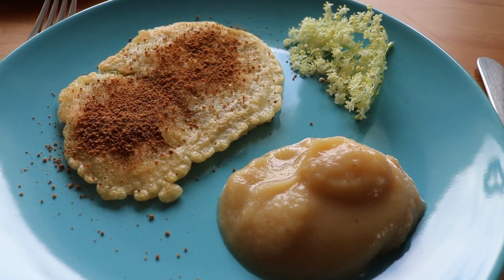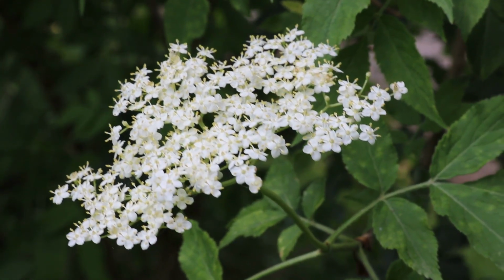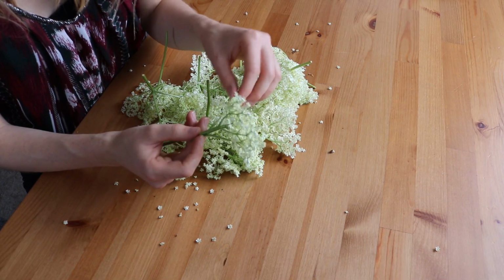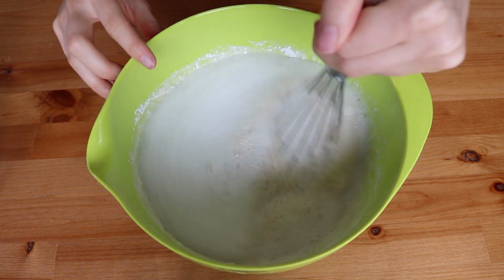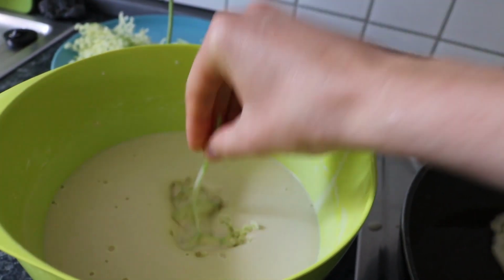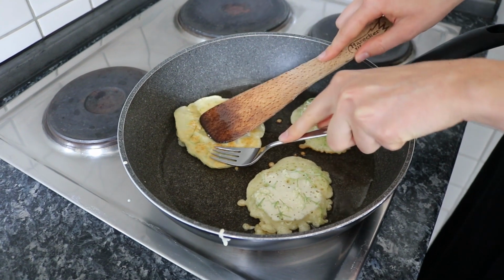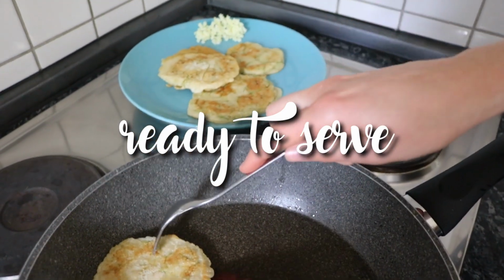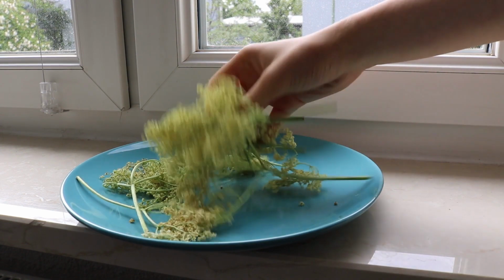The Best Traditional Bavarian Recipe - Elderflower Pancakes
My grandma made it every summer, my mum tryed it and resigned and now it's my turn: Elderflower pancakes made from scratch in a vegan version. It's one of the old and typical recipes of my region and definitely worth a try!

In my last herbalism video I made vegan herb butter with dandelion and ground ivy:

Some of the music in my videos is produced by my boyfriend Michael aka Cinave (producername). If you liked something of that you can visit him on his socials to hear the full songs.

have a nice day and see you in the comments